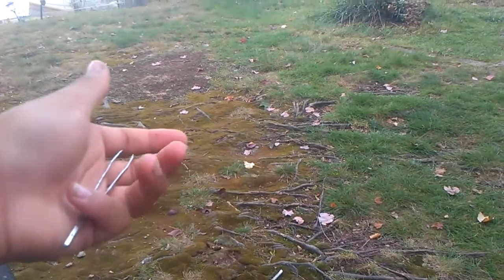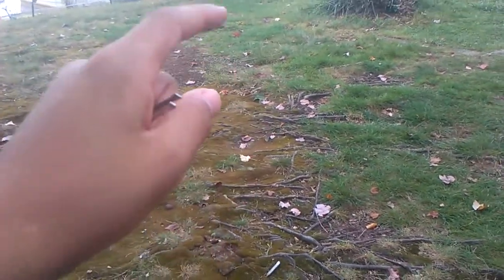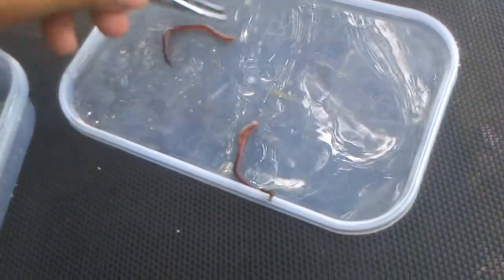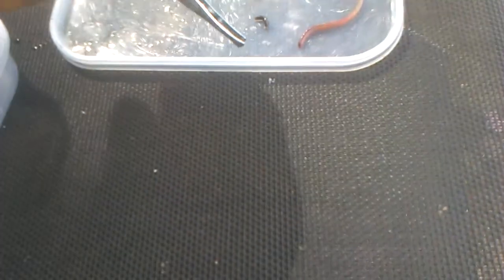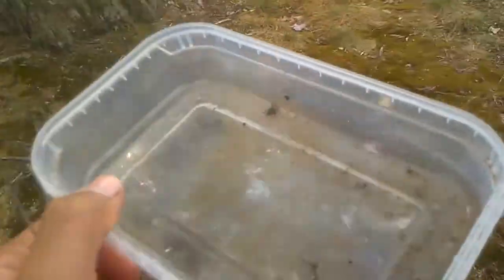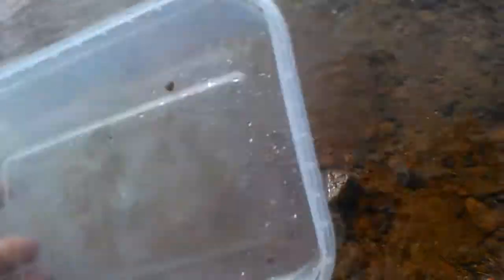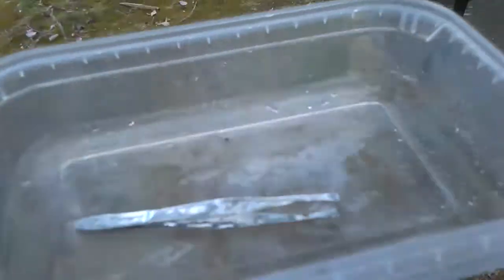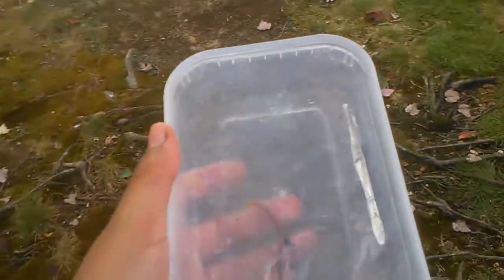Feeding My Spotted Salamander...again(Slug&Earth worm)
I hope you guys are enjoying the cosecutive uploads😁